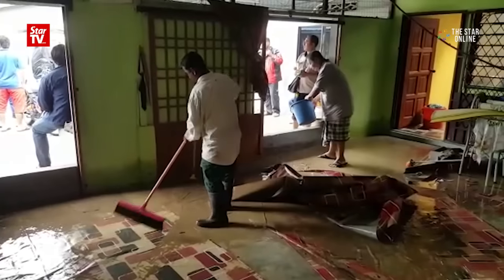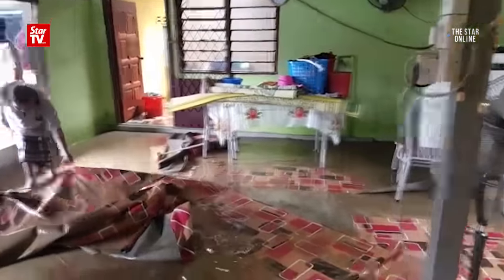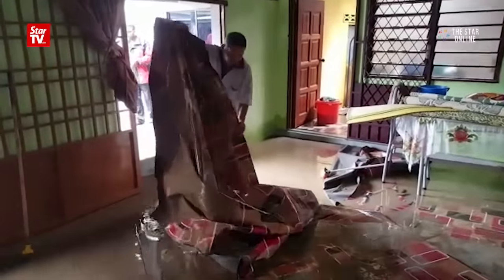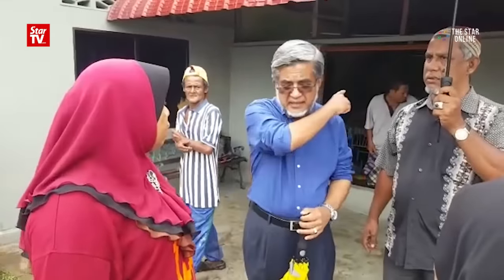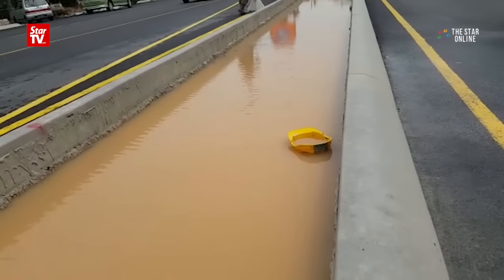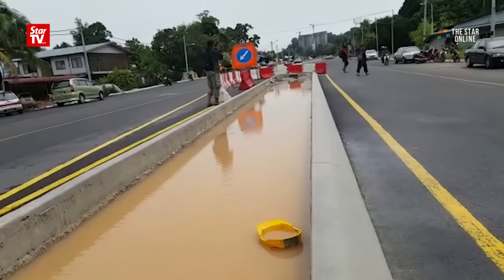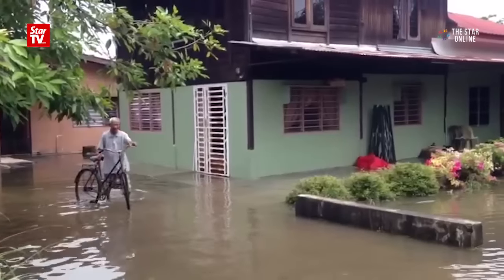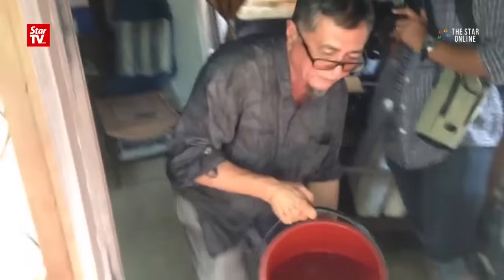Wet awakening for residents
Residents in several parts of Penang had a wet awakening following continuous overnight rain. Residents in Batu Maung and in Kepala Batas expressed concern and frustration as this is the third time floods have wreaked havoc on their pockets.